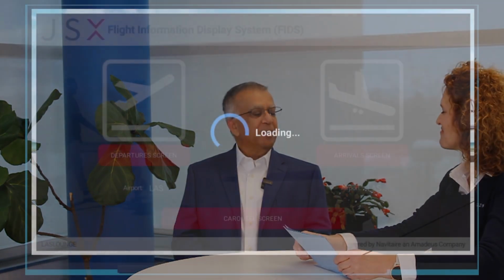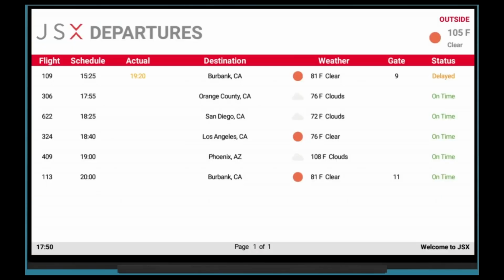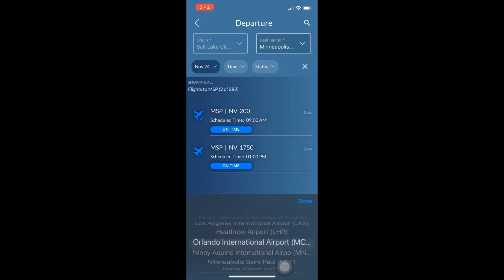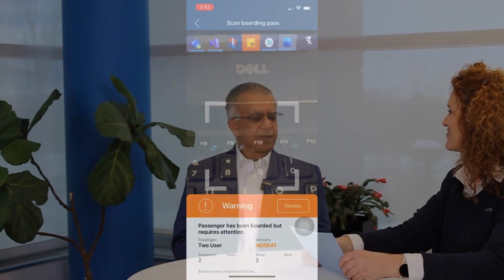JSX - An innovative way to communicate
Navitaire Digital Labs created a fast and innovative way to communicate flight information to travelers in their private lounges.